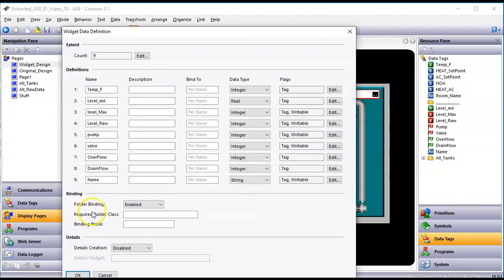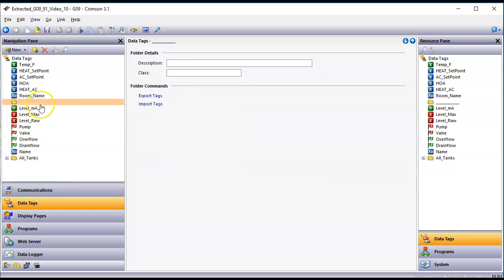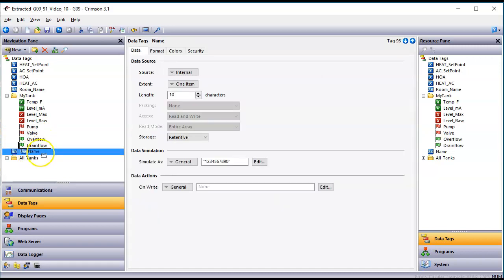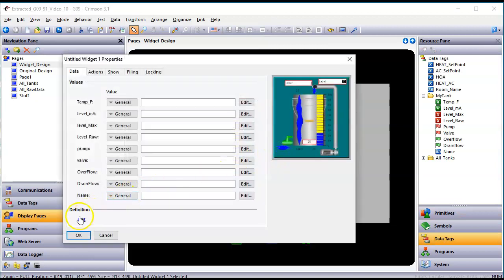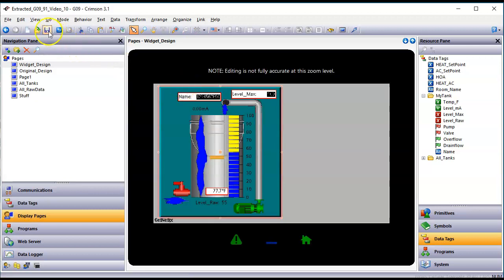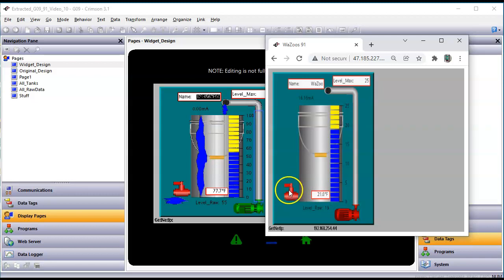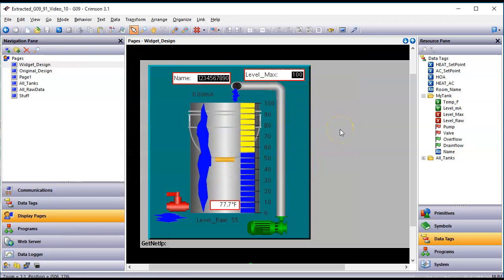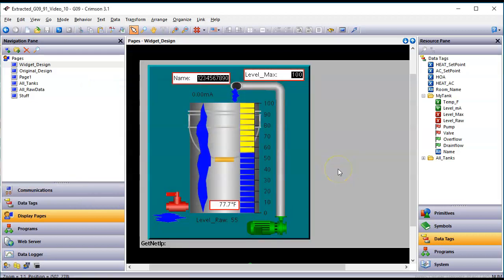Video #10 for Virtual Classes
In this video we take our Tags that are at the Root Directory and move them into a Floder called MyTank. Once all of the Tags are in the Folder (double check by collapsing the tree and they should dissapear).Then we go to the Widget_Design page and bring the Tank widget to it and do Bind Widget.